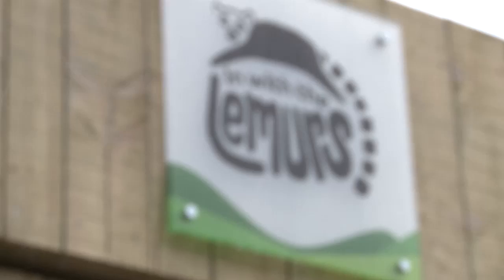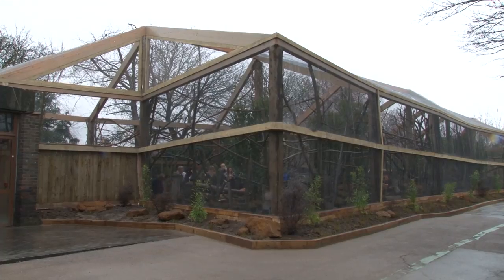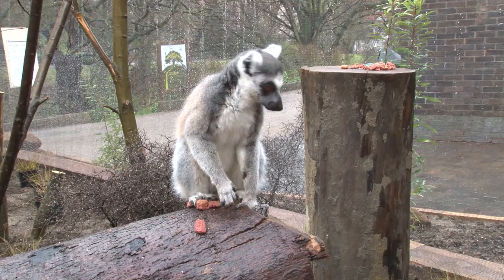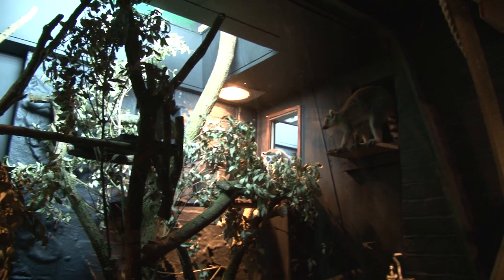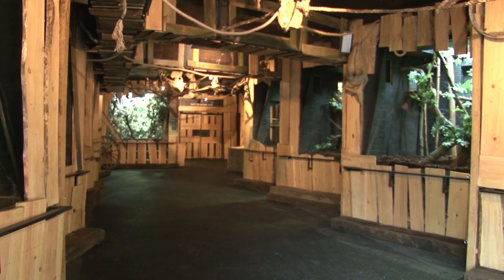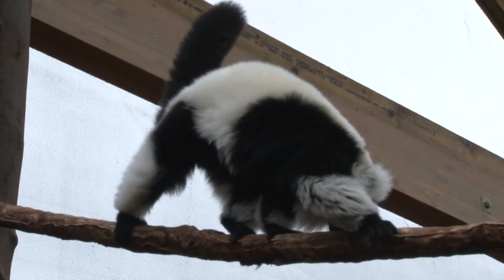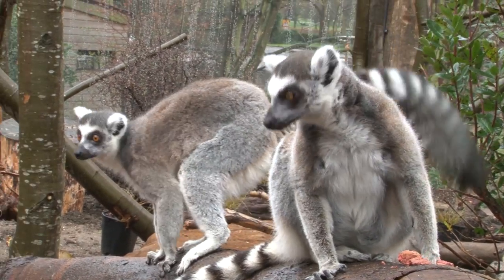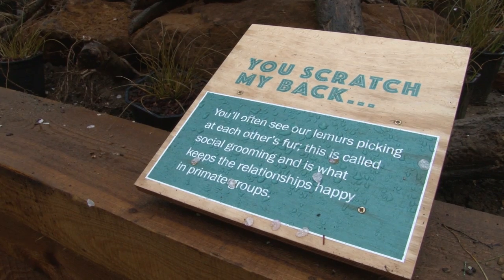Lemurs at London Zoo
The ZSL London Zoo has a new Lemurs enclosure - a walk through attraction where you can get up close to the loveable stripy-tailed creatures.

The zoo's Curator of mammals, Malcolm Fitzpatrick gave Londonist a sneak preview. He explained how visitors can experience lemurs leaping over their heads, and watch the star attractions enjoying their favourite pastime of all, soaking up the sun.